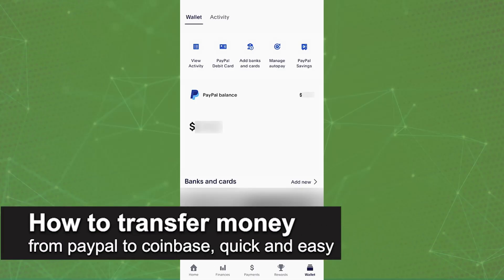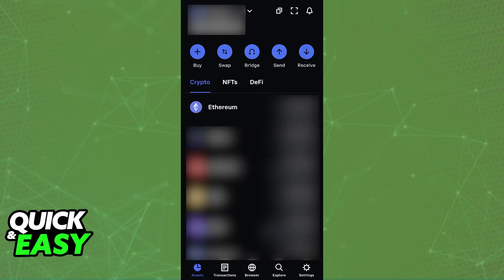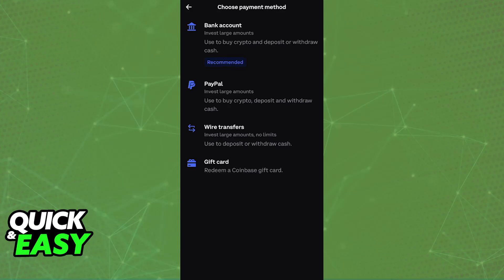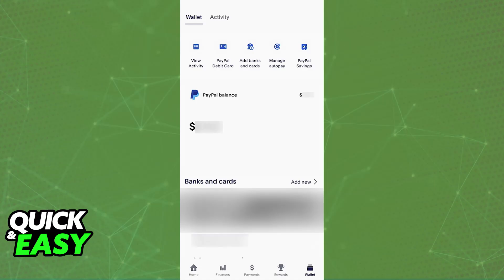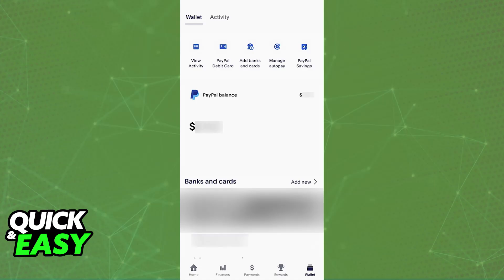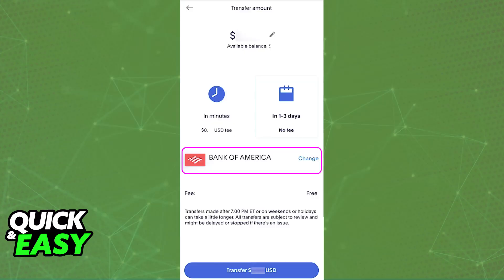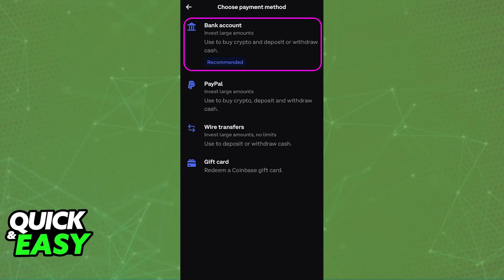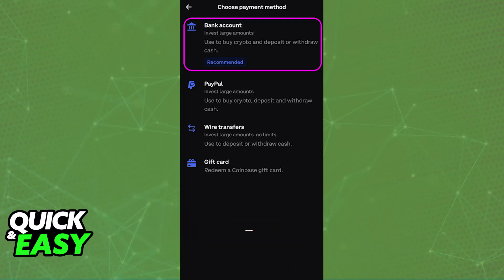How To Transfer Money from Paypal to Coinbase (2025) - Step by Step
I will solve your doubts about how to transfer money from paypal to coinbase, and whether or not it is possible to do this.

I hope I have helped you with the video!